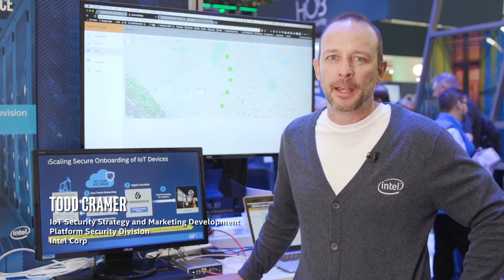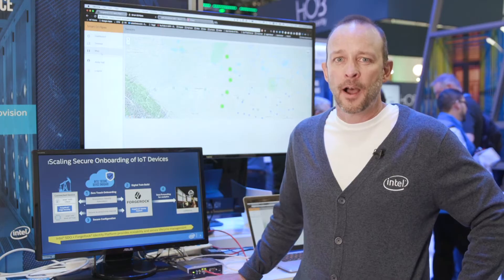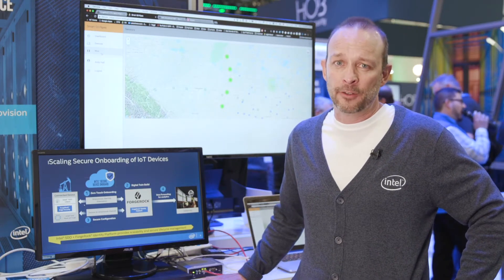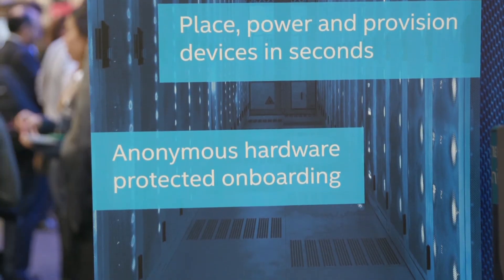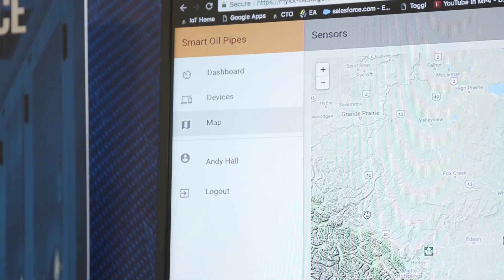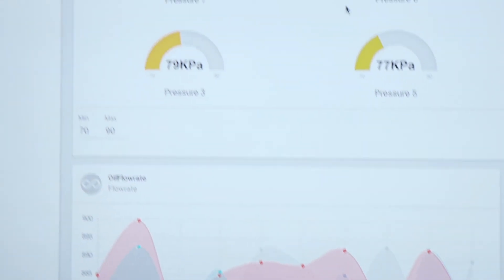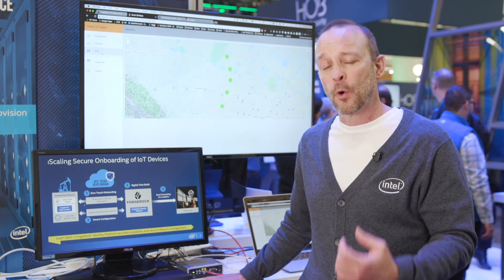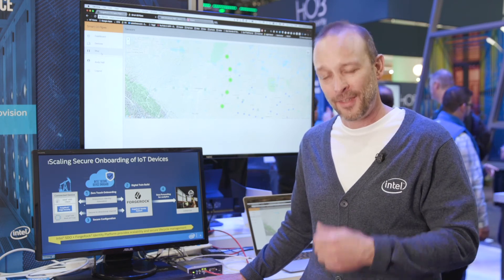Intel® Secure Device Onboard Demo | Intel Business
Support flexible provisioning to customer's device management platform of choice, protecting data privacy with anonymous onboarding.